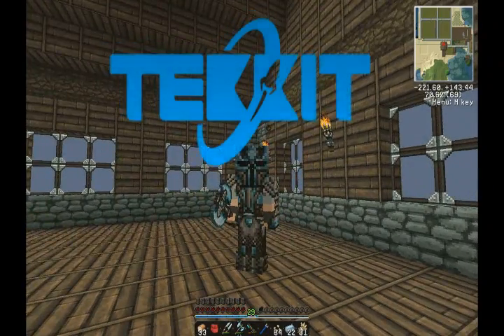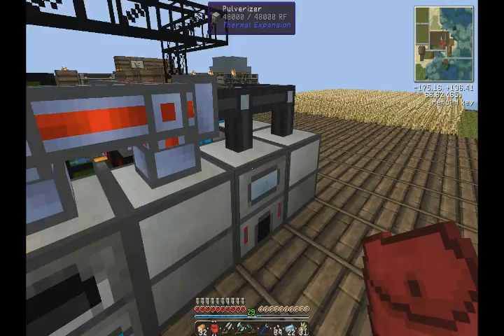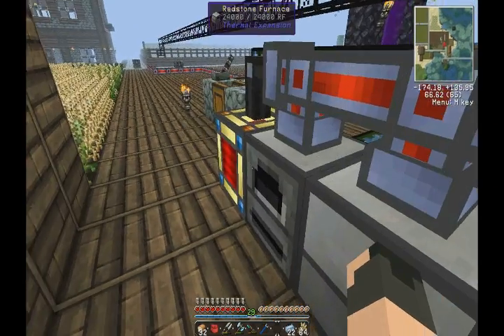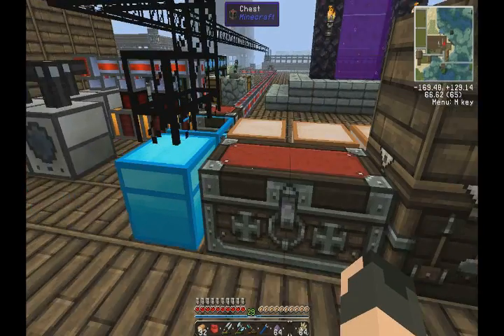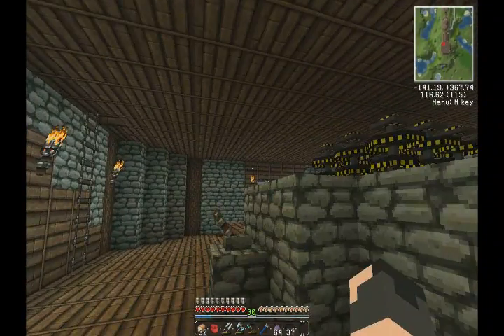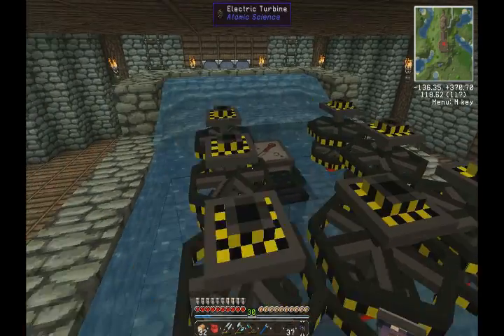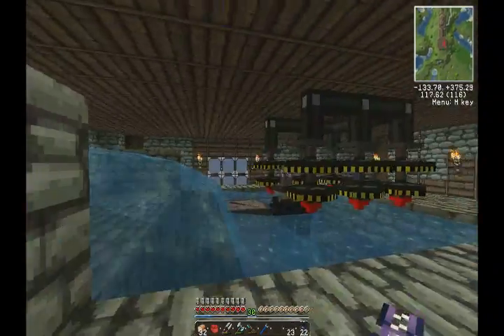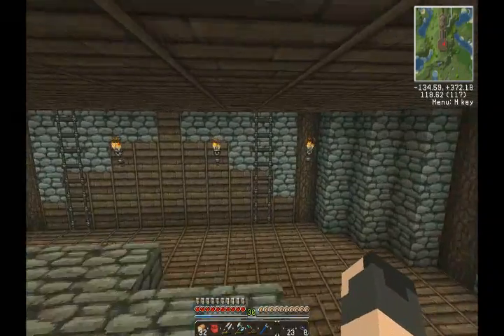Tekkit Space - Part 29 - Wiring a Nuclear Reactor to an ME System!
In this episode I wire up the ME system to fuel the fission reactor, and for once it all goes fairly smoothly and easily; that said I still don't know what will happen when I turn the thing on.